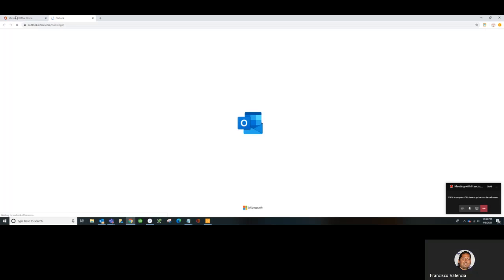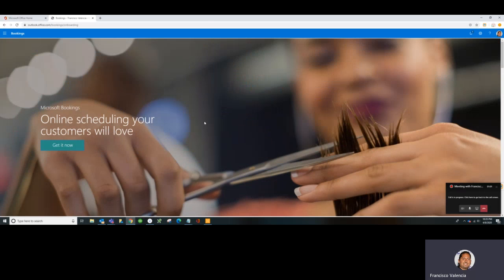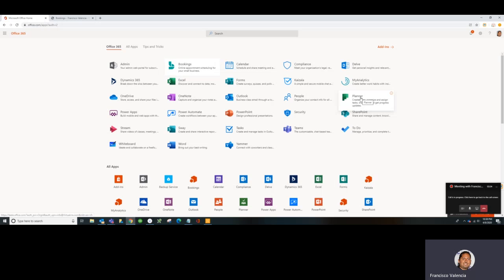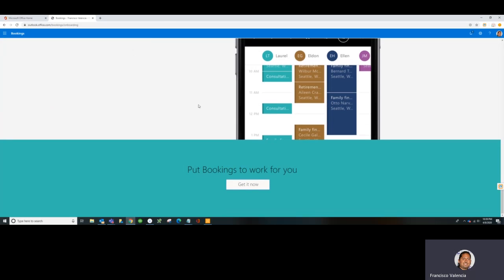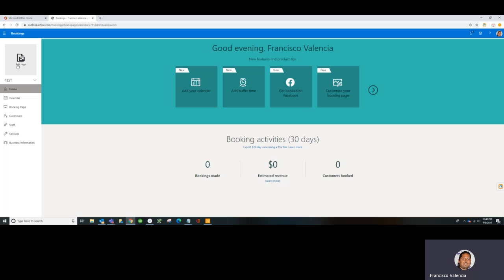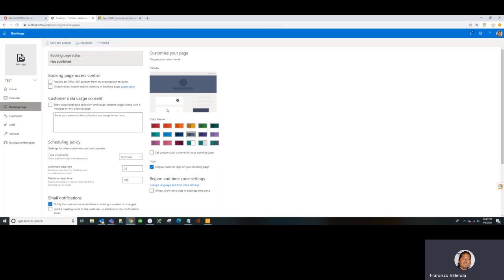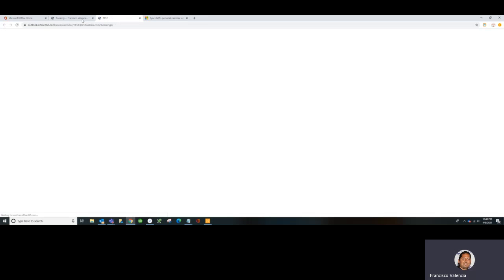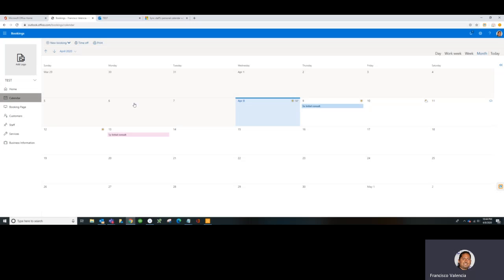Microsoft365 - Microsoft Booking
Microsoft 365 - Booking